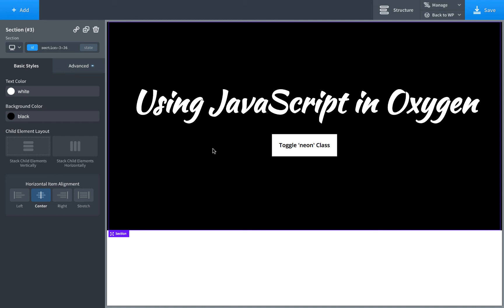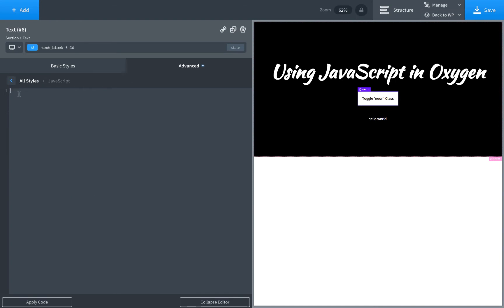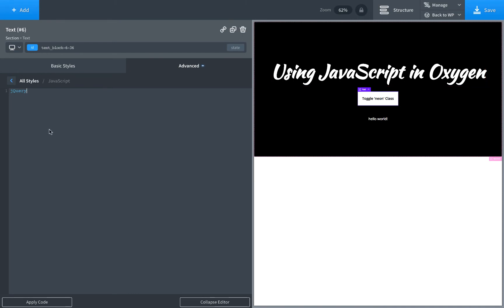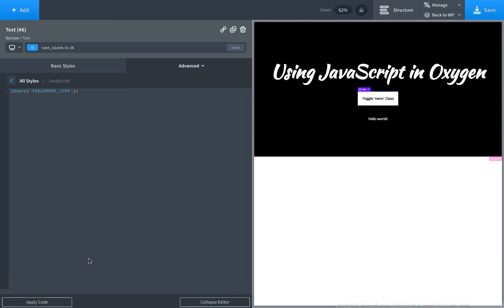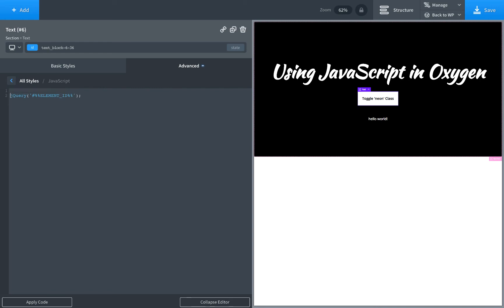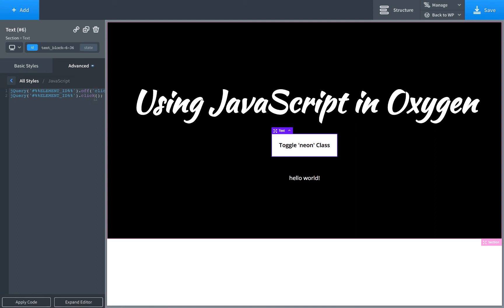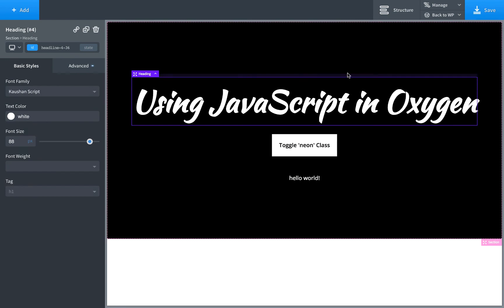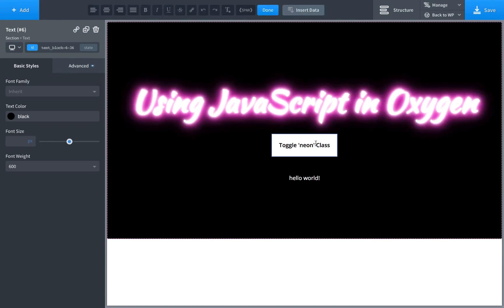How To Write JavaScript & JQuery Inside Oxygen With A Live Preview